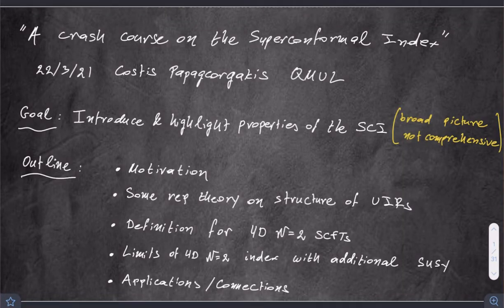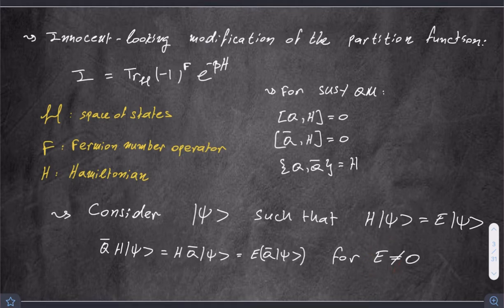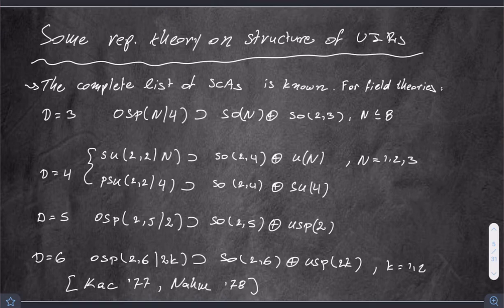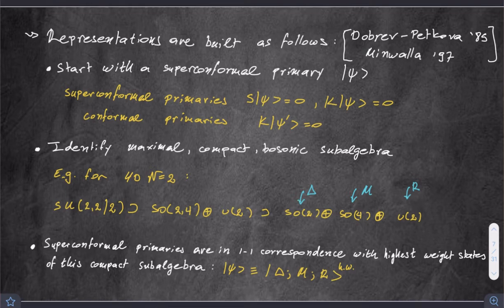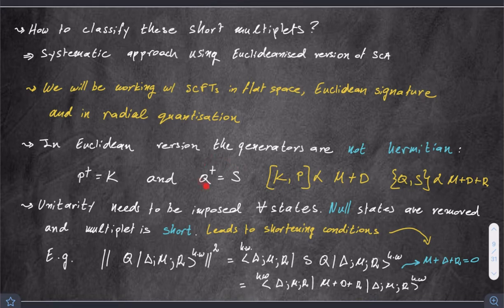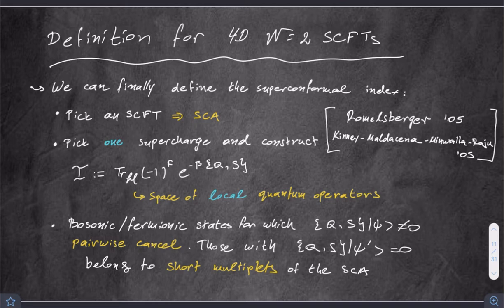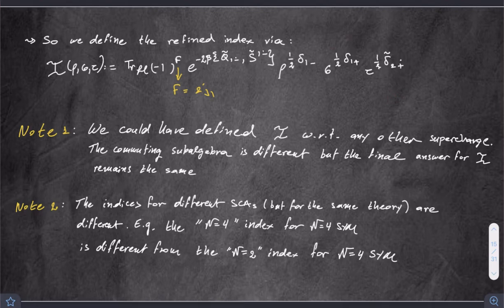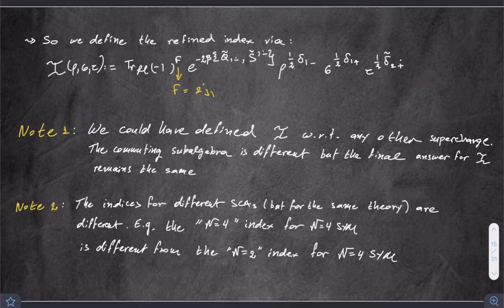Costis Papageorgakis - A Crash Course on the Superconformal Index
The superconformal index is a very useful tool that allows us to probe the protected spectrum of a superconformal field theory (SCFT). After a brief review of the construction of unitary irreducible representations of the superconformal algebra, I will then motivate and give its definition for generic SCFTs before specialising to 4D N=2. Special limits of the index with additional supersymmetry, as well as applications will also be discussed. No prior knowledge of the topic is required.